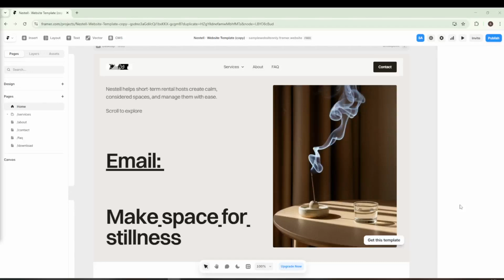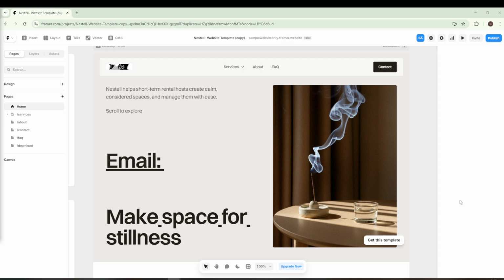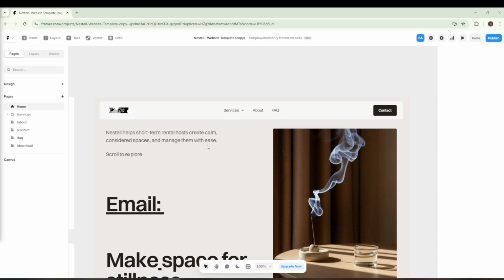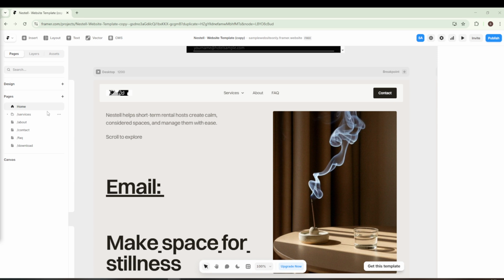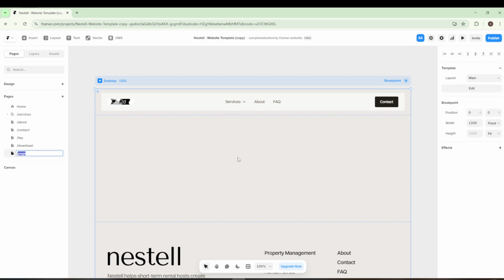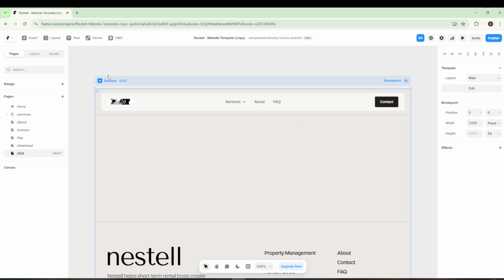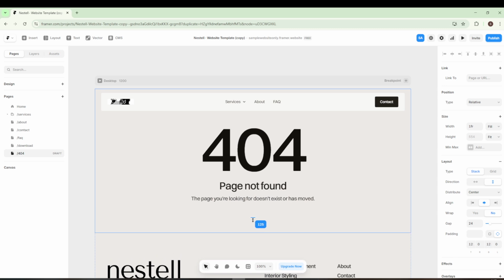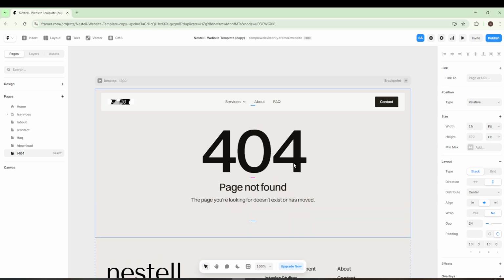How To Set 404 Page In Framer [2026 Guide]